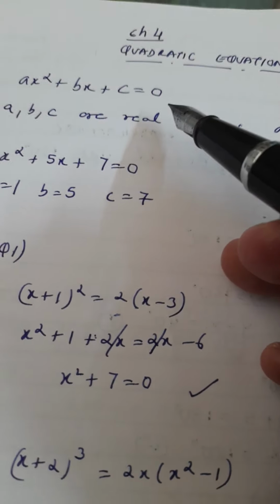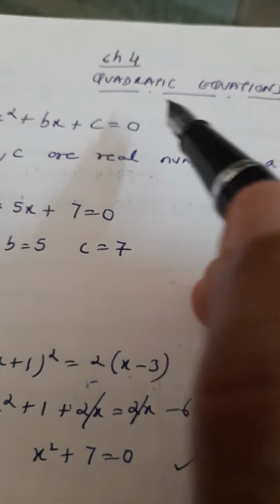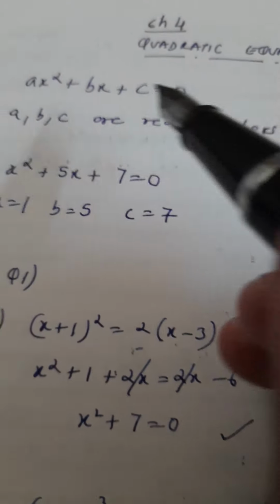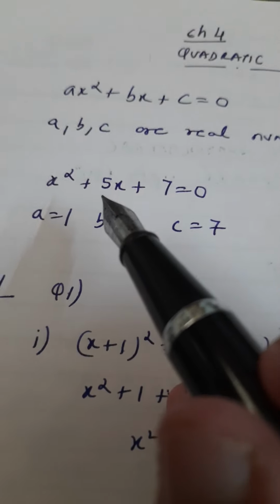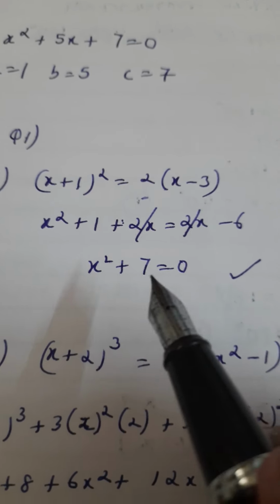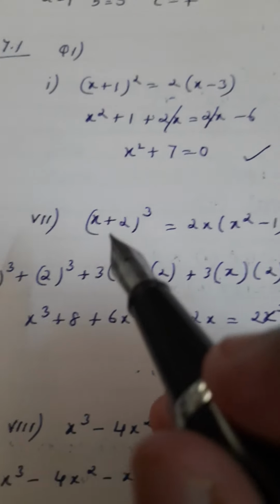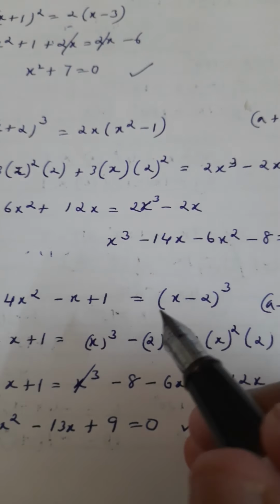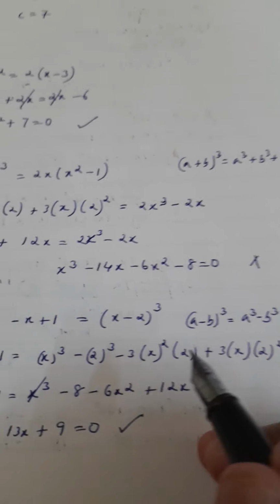CLASS 10 CH4 EX 4.1 Q1 IDENTIFYING QUADRATIC EQUATIONS